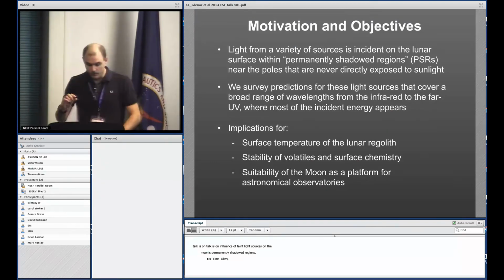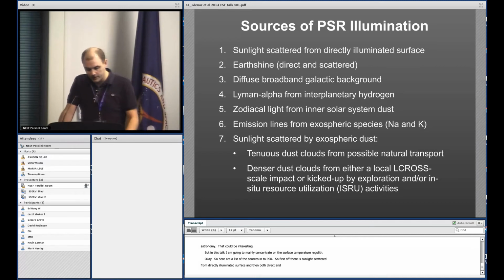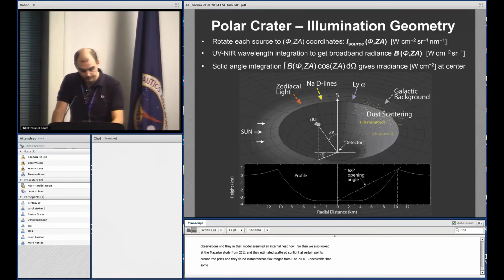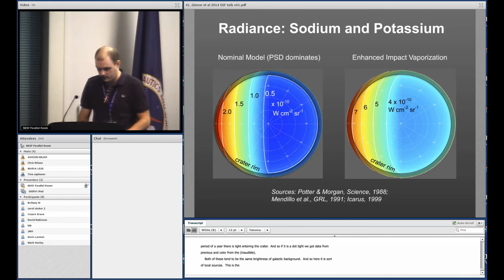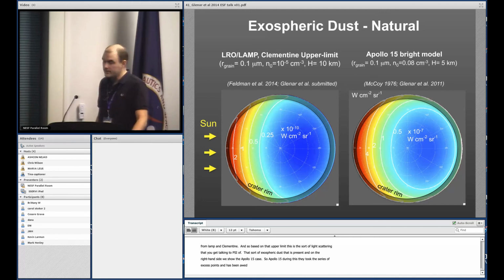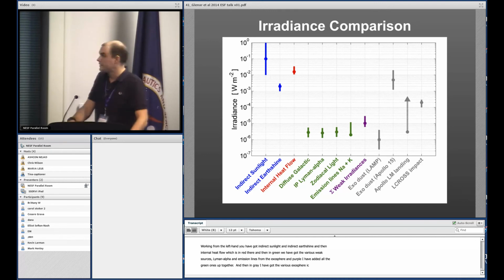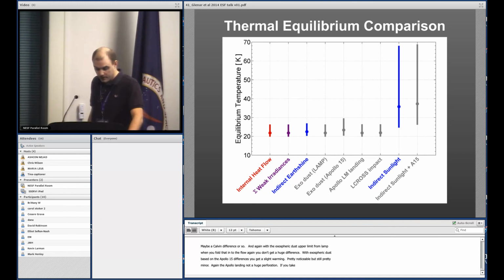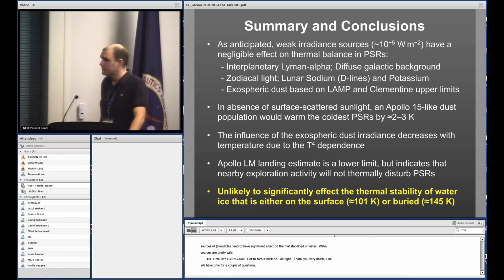NESF 2014: David Glenar - Influence Of Faint Light Sources On The Moon's Permanently Shadowed...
Influence Of Faint Light Sources On The Moon's Permanently Shadowed Regions
David Glenar